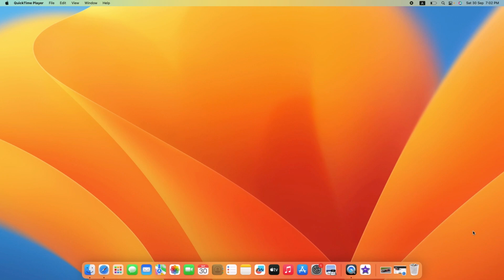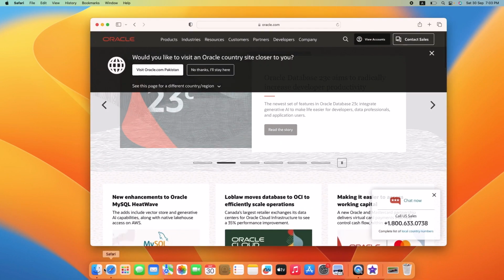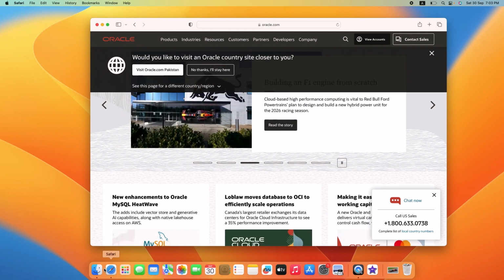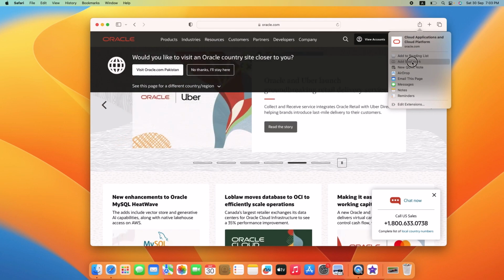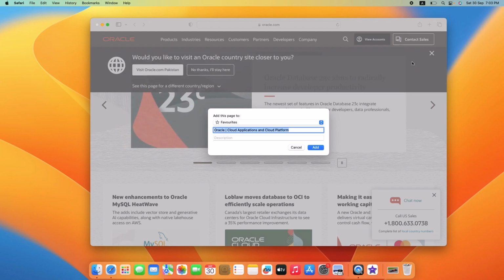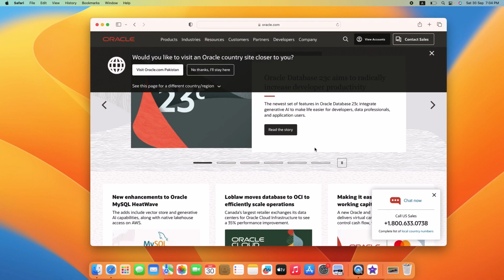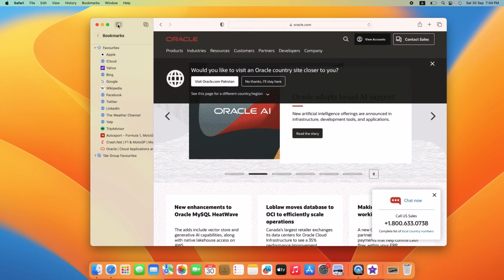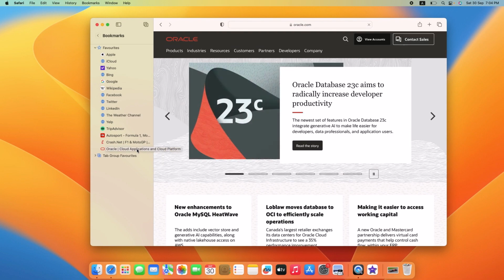How to Add Bookmark in Safari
This video guides about how to add bookmark in safari.

By adding bookmarks on Safari, you can quickly and easily access your favorite websites. This makes web browsing faster and saves valuable time.

To learn how to bookmark a website on safari, follow the step-by-step guide.

Here are the Steps to Bookmark in Safari on Mac:

1. Open up Safari on your Mac.

2. Type in the URL of the website you want to bookmark and hit enter.

3. Click on the Share button in the toolbar, then choose "Add Bookmark" from the menu.

4. Enter bookmark's name, description and choose where you want to save it.

5. Click on "Add" button.

So, that's how you can add bookmark in Safari. If you face any problem while adding bookmark in safari on MacBook, ask in the comments section below, and I'll surely respond.